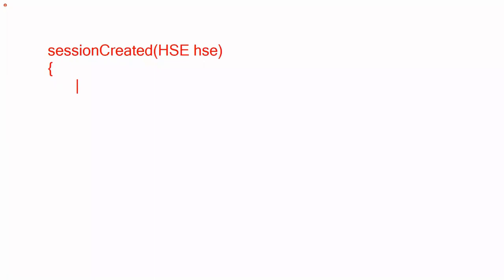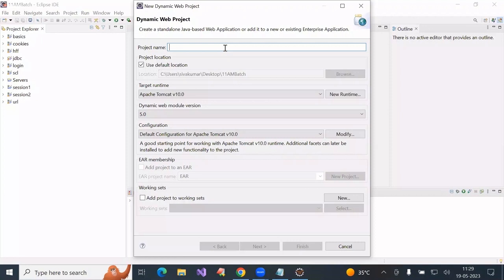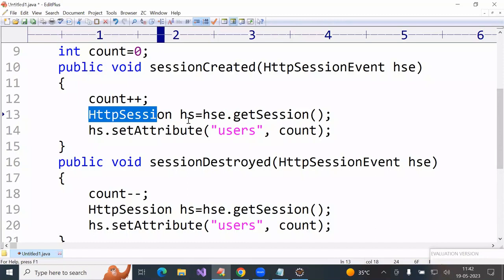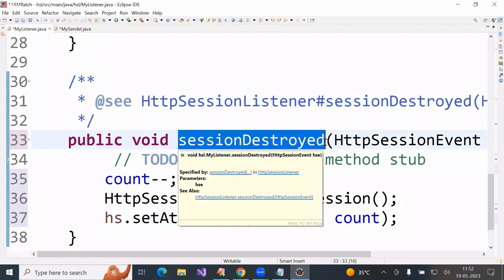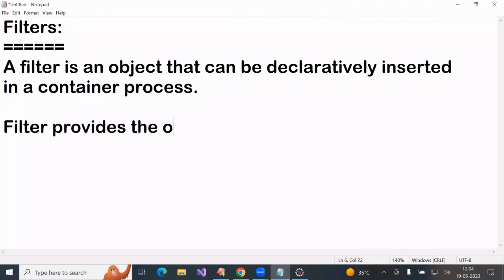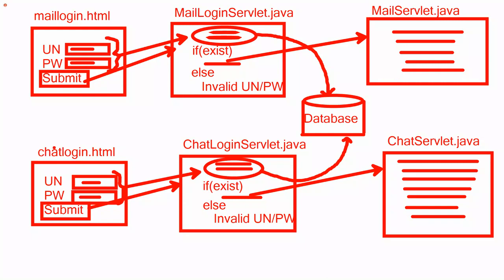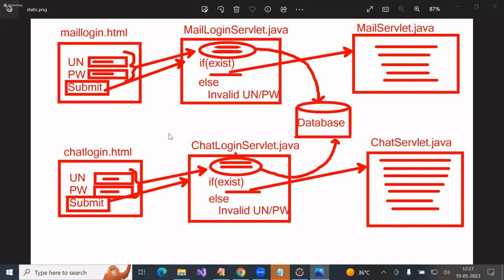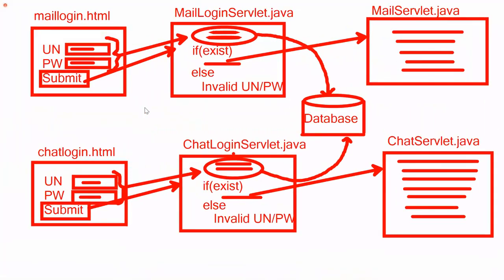46 Http Session Attribute Listeners Filters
46 Http Session Attribute Listeners   Filters